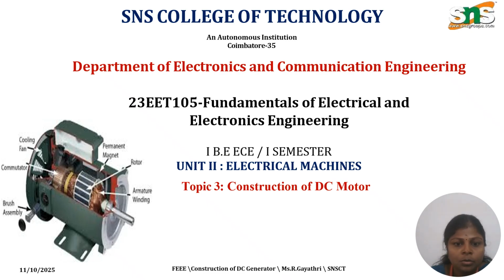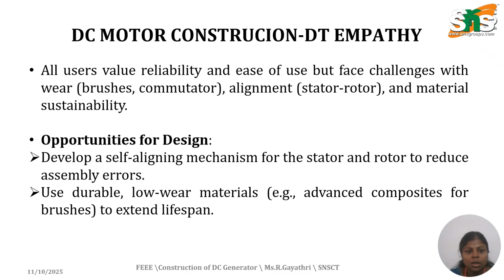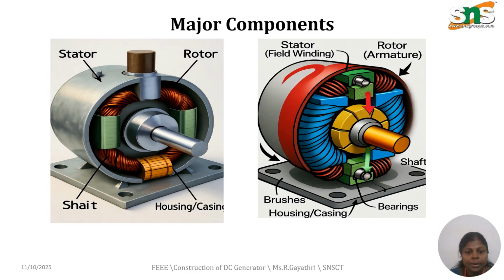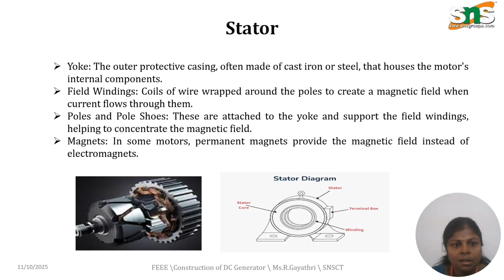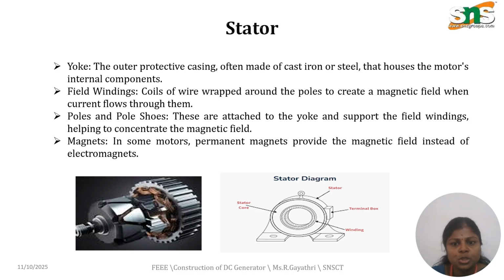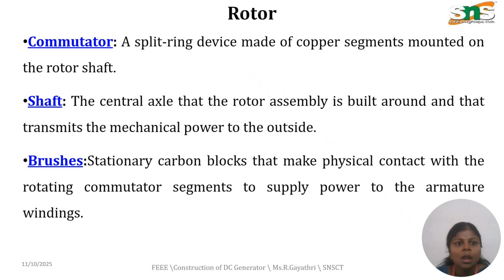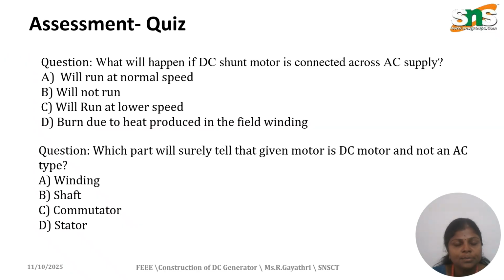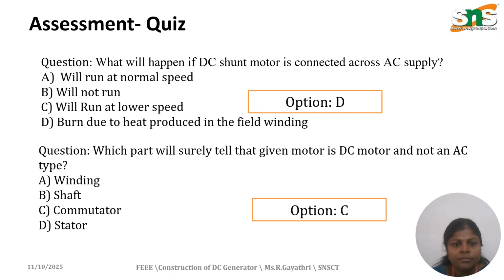Construction of DC motor | FEEE | SNS Institutions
A DC motor is an electrical motor that uses direct current (DC) to produce mechanical force. The most common types rely on magnetic forces produced by currents in the coils. Nearly all types of DC motors have some internal mechanism, either electromechanical or electronic, to periodically change the direction of current in part of the motor.